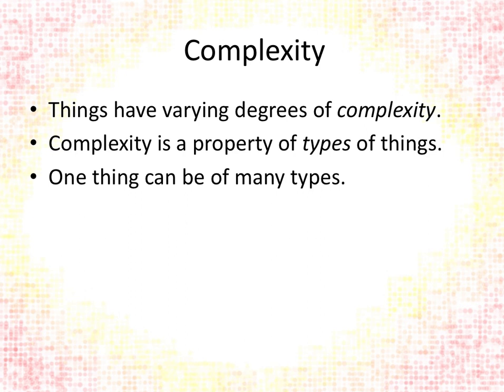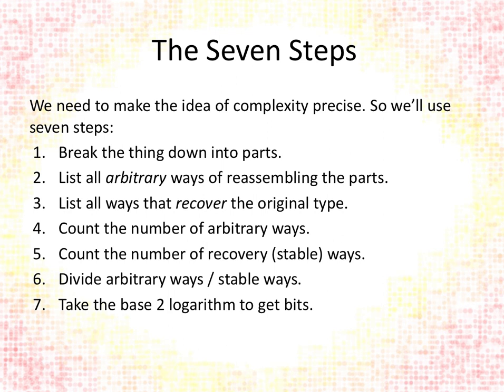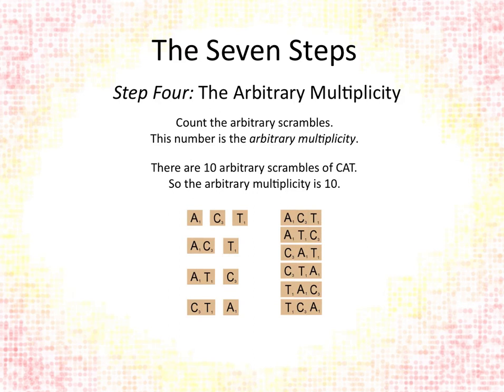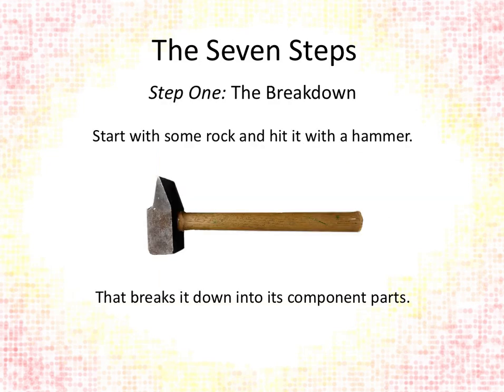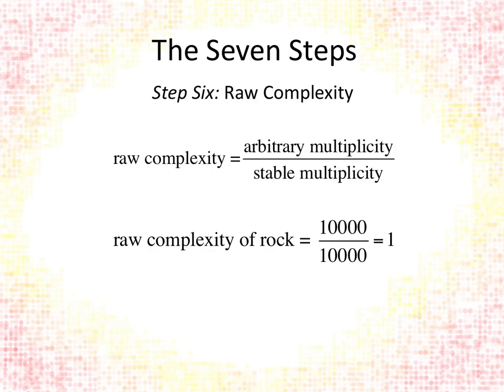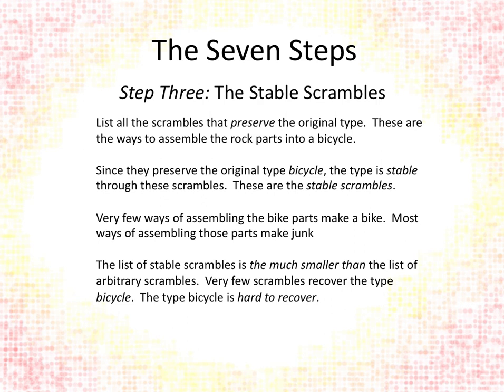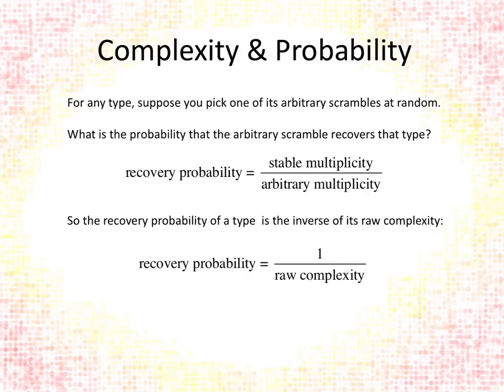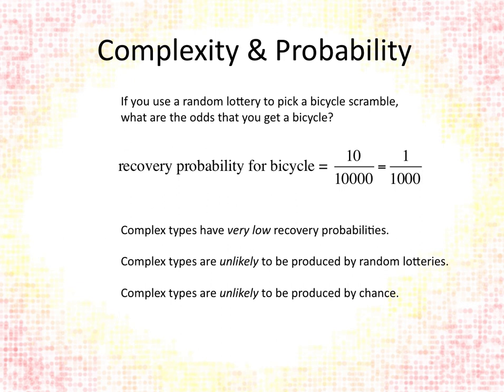Dawkins on Complexity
A development of Richard Dawkins' conception of complexity.  Get my new book, "Believing in Dawkins: The New Spiritual Atheism".